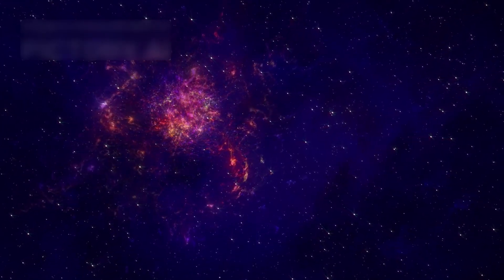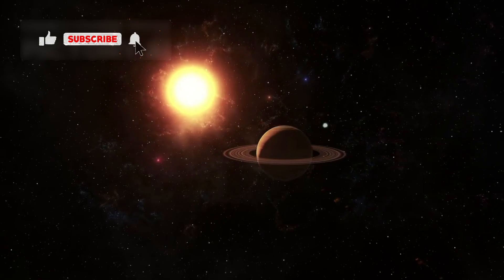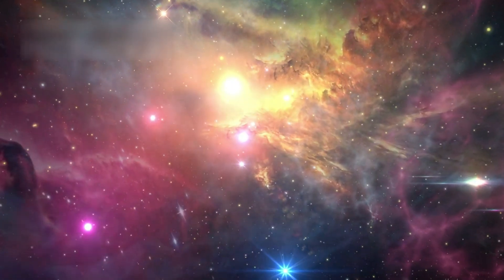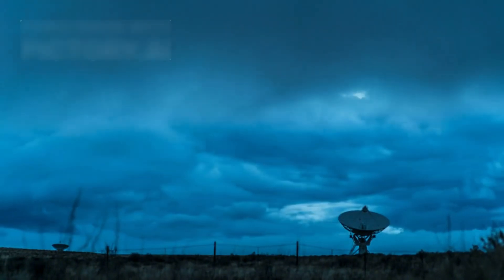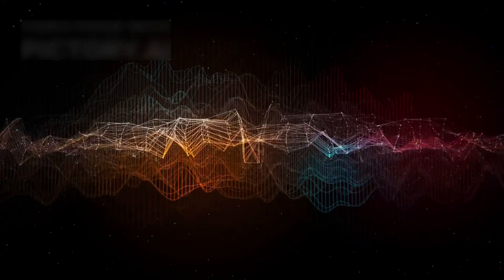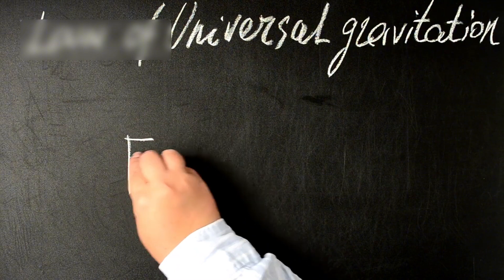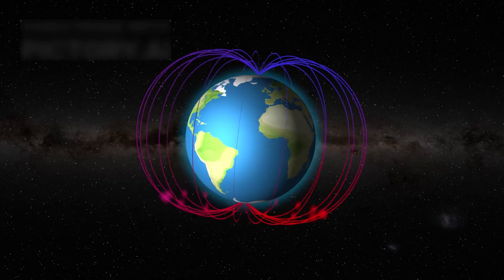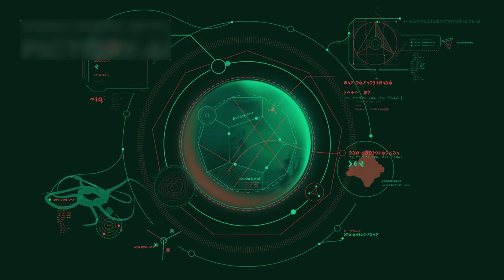Nobel Winner WARNS: “Voyager 1 just made an IMPOSSIBLE Discovery after 45 Years”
Voyager 1 just sent a strange, clear signal from beyond the heliopause — and it could change how we understand space. 🚀🛰️
Watch the mystery pulses, odd magnetic shifts, and the big questions scientists are asking. ✨🔭